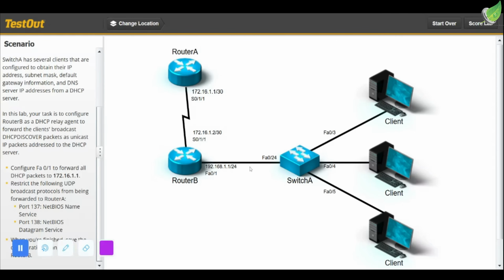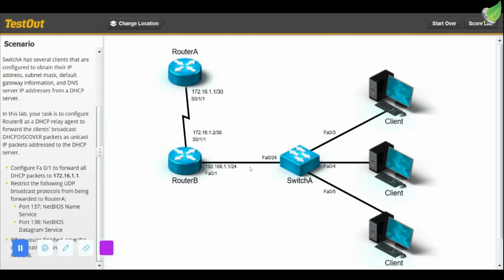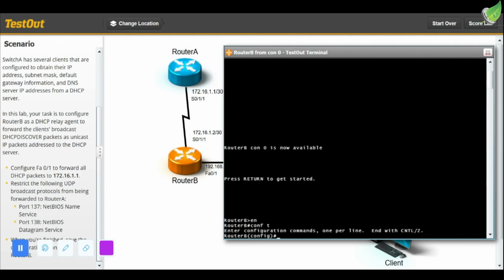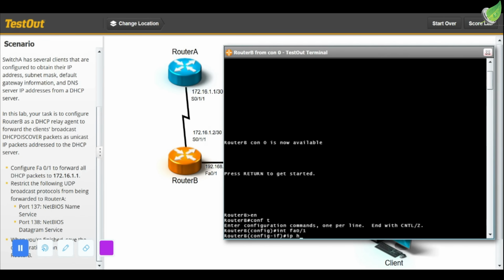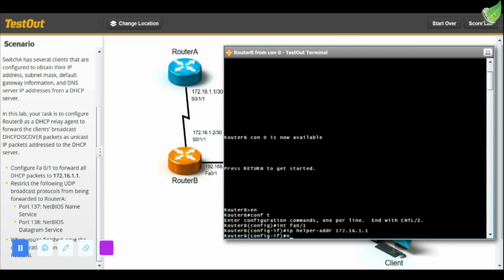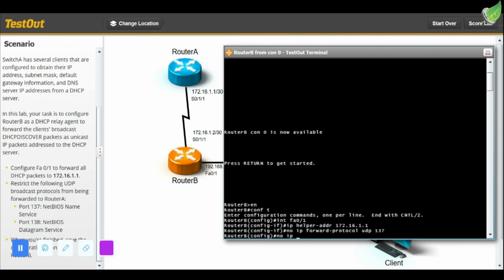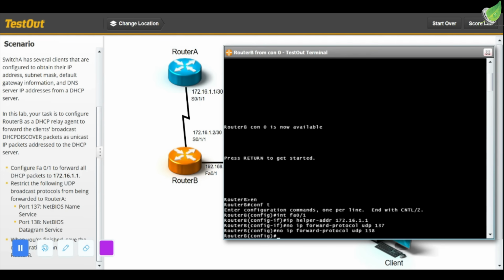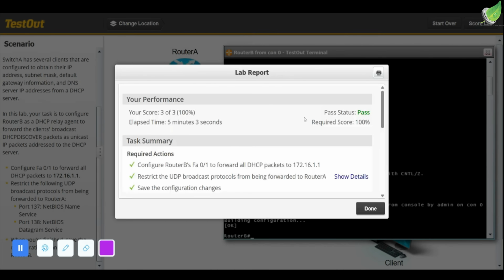4.6.7 Configure a DHCP Relay Agent TestOut Routing and Switching Pro CompTIA Lab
4.6.7 Configure a DHCP Relay Agent